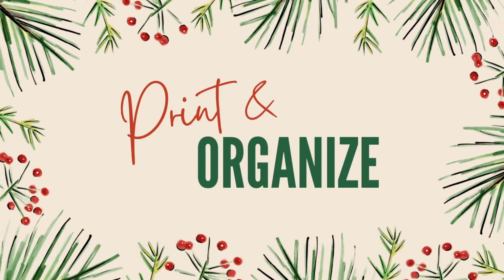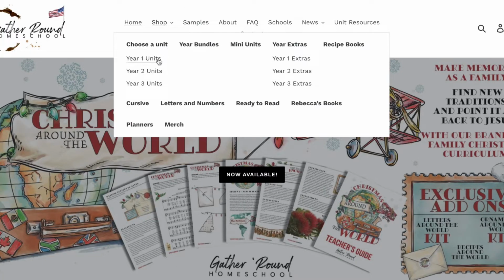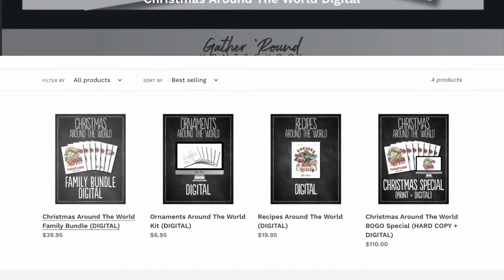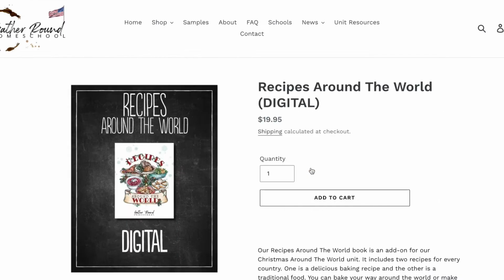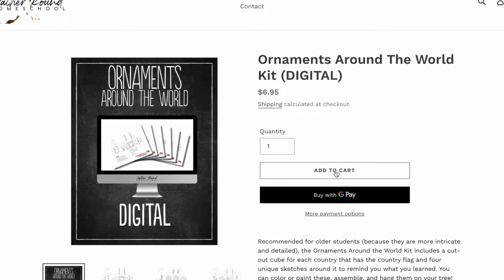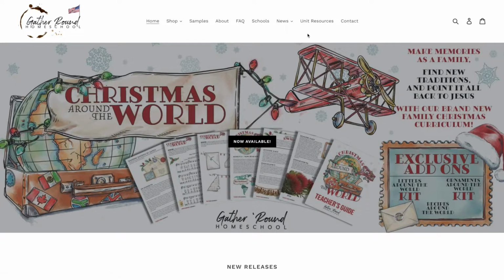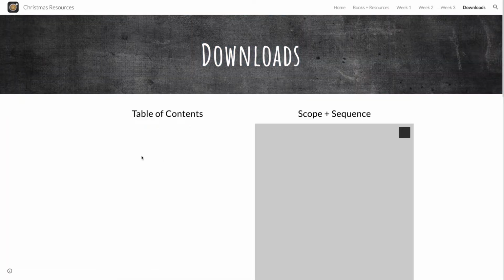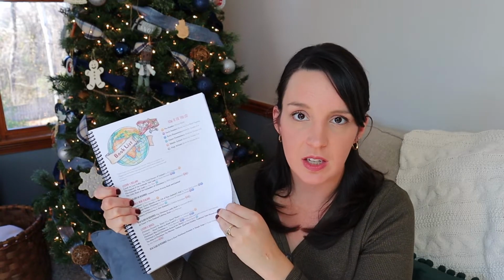PLAN & PREP GATHER ROUND CHRISTMAS Around the World | Homeschool Christmas Unit Study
Follow along as I plan & prep for the Gather Round Christmas Around the World unit study. I will share book suggestions, extra activities, and so much more. It's not too late to plan something special for your homeschool this advent season!

⏰  TIME STAMPS
0:00 Intro
1:40 Unit Basics
3:13 Print & Organize
6:37 Supplies
7:30 Kids Levels
8:30 Timing
9:00 Book Suggestions
16:34 Videos & Movies
17:33 Extra Activities

Our Brother Printer
Bulk 3 Ring Binders
Heavy Duty 3 Hole Punch
500 Piece Christmas Train Puzzle
100 piece Christmas puzzle
Chunky Christmas Tree Puzzle
Instant Snow
Little People Nativity
Playmobil Nativity
Playmobil Three Wise Kings

❤️  LINKS TO SOME OF MY FAVORITES
My Favorite place to purchase clothing: THRED UP Referral (You will get $10 off!)

Compact Tripod
Large Tripod
Soft Box Lighting Kit